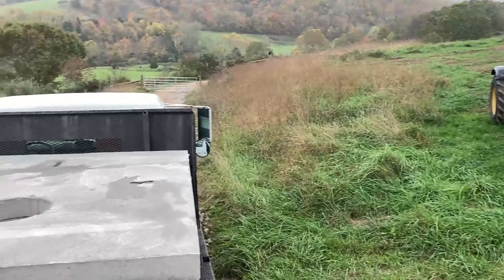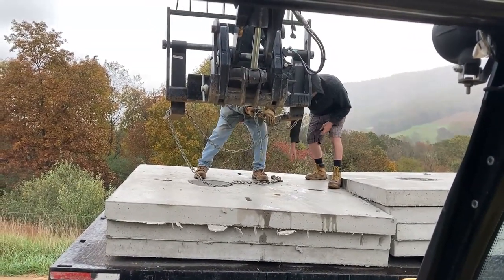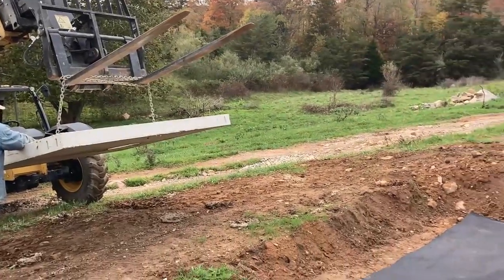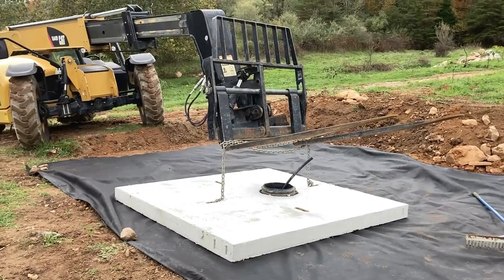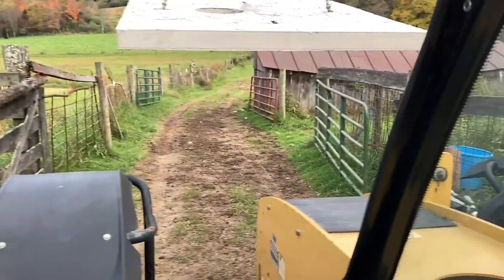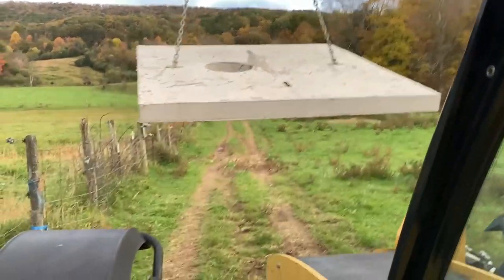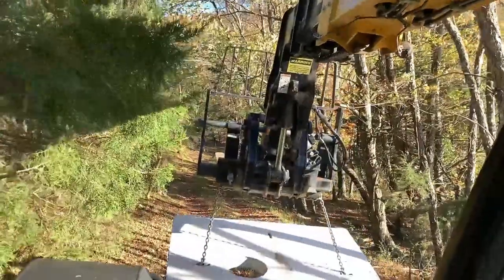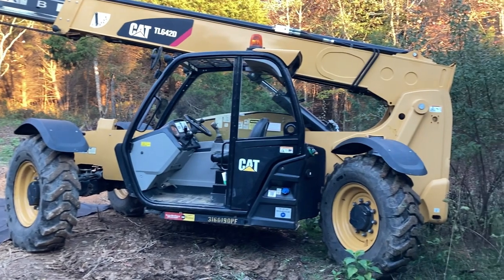Setting 3000lb Concrete Pads for Cattle Waterers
This week is stage 1 of installing the cattle waterers. The machine we got was a CAT TL642D.

Recording Equipment:
Canon G7x Mark II
Zoom H1n

Farm Equipment:
2017 Woodland Mills HM130
Cat 259D
1964 Massey Ferguson 35 Deluxe